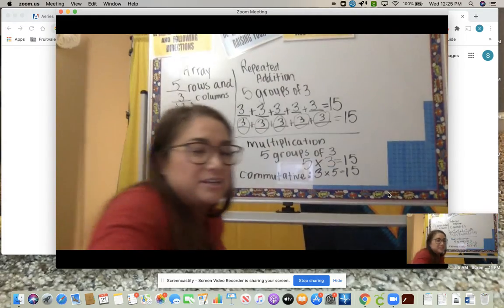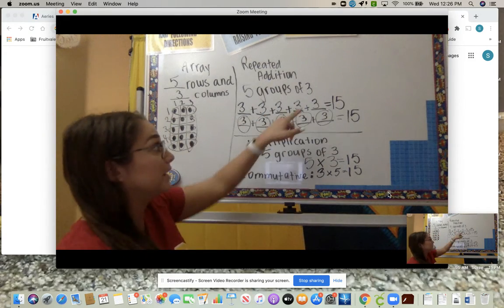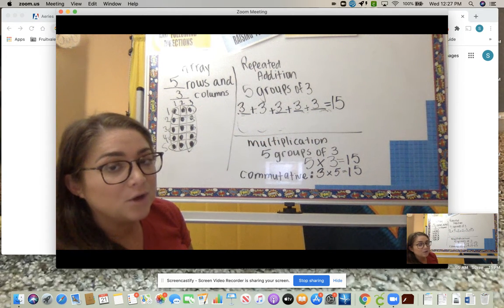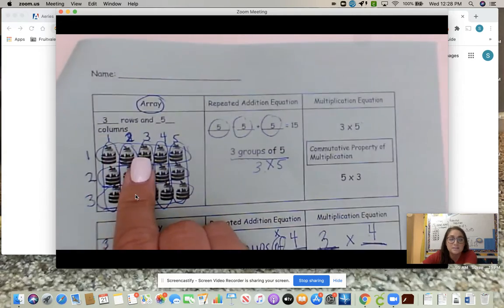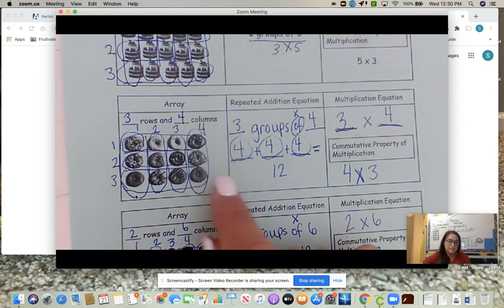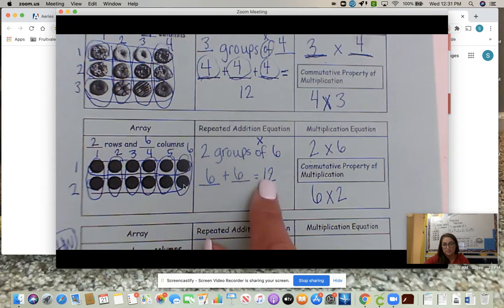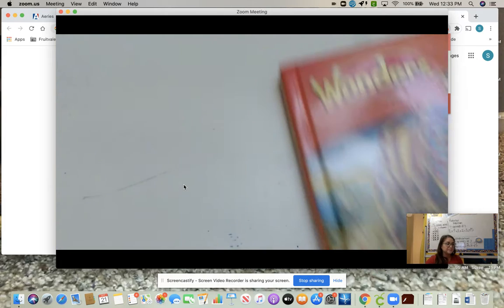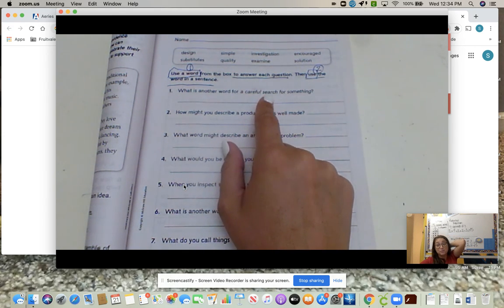Wednesday Oct 21, 2020 Overview